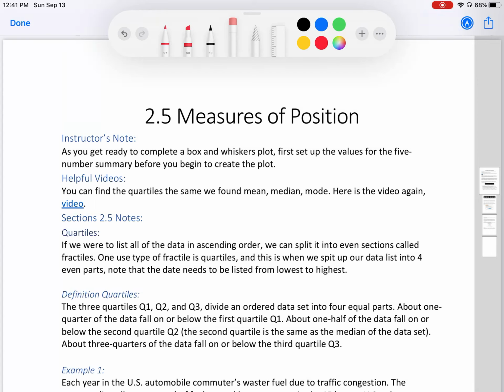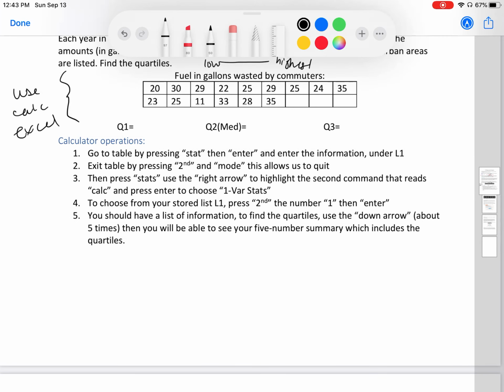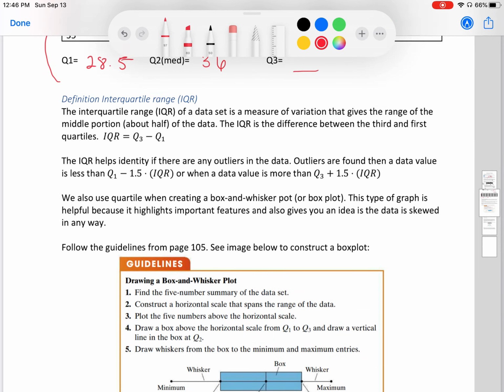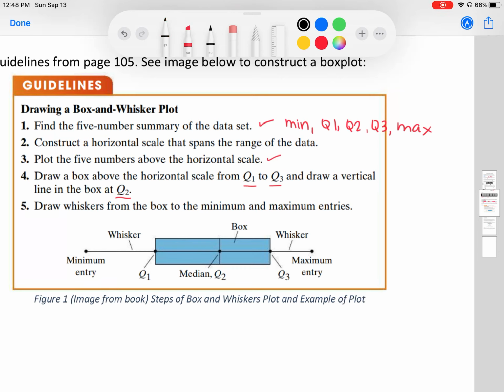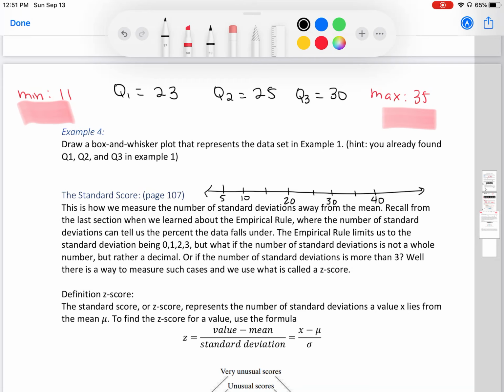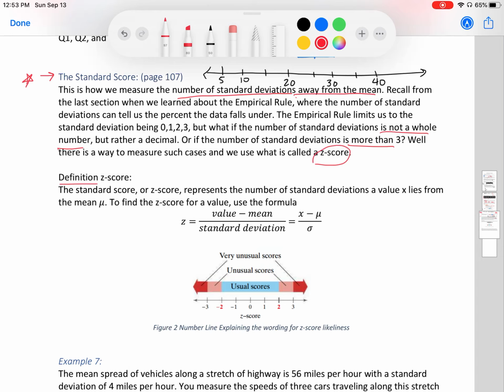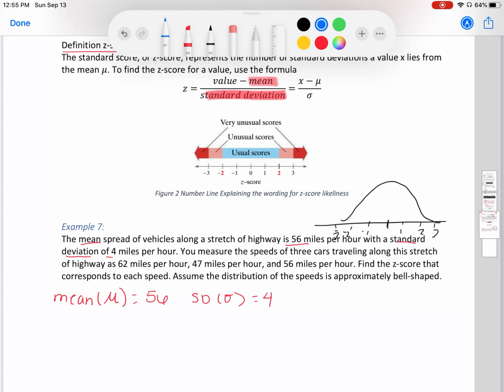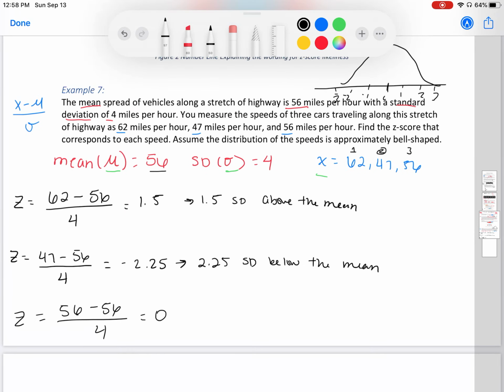Stats Section 2.5